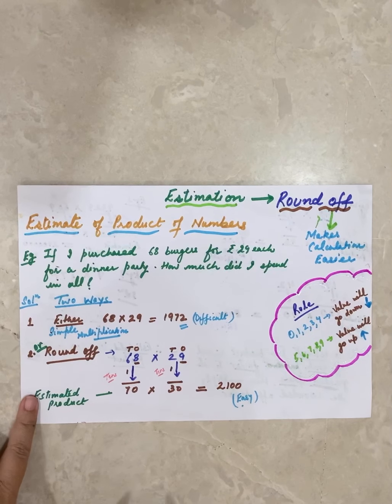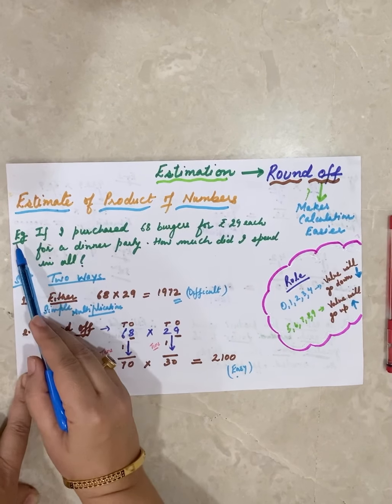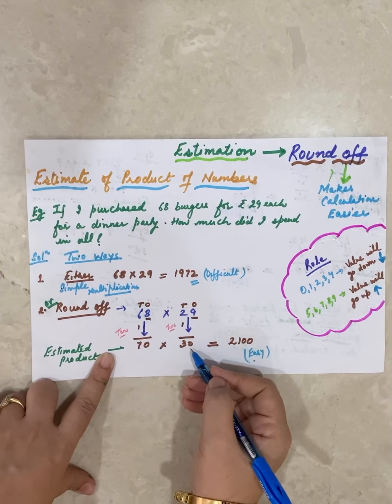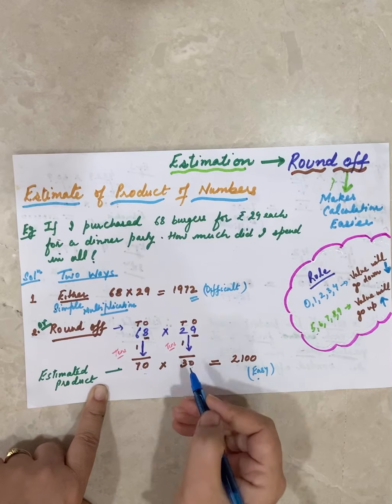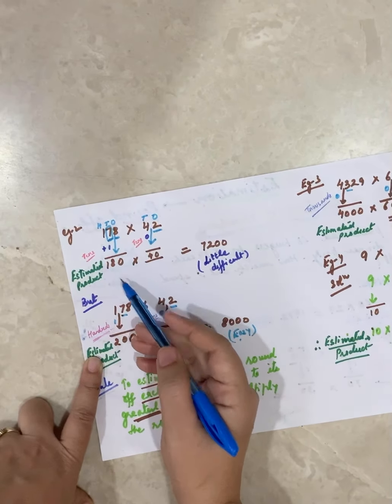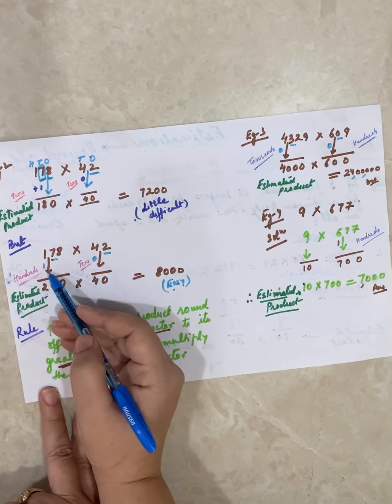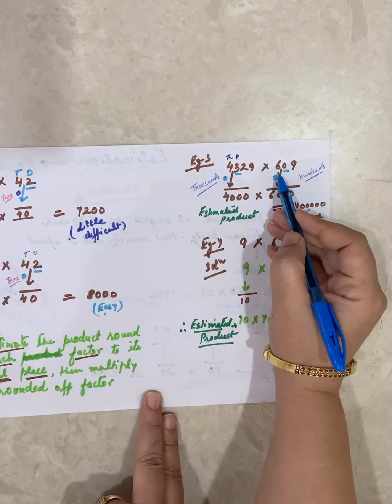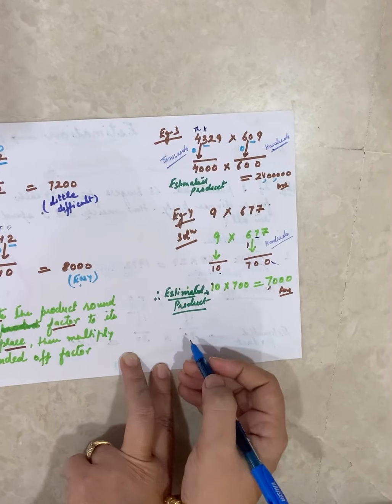Estimating Product of numbers